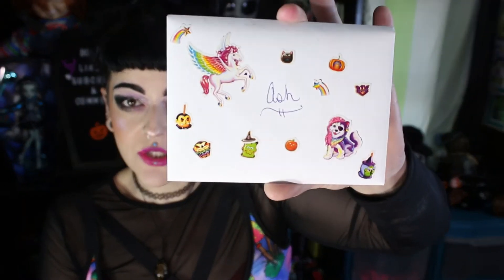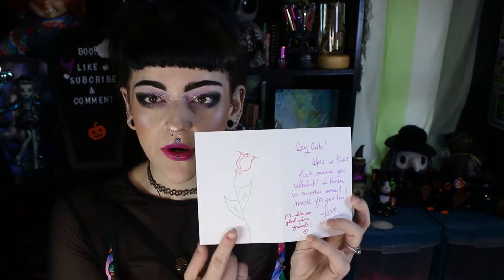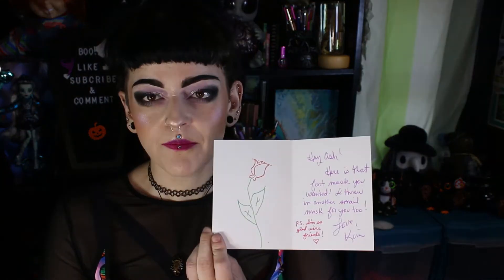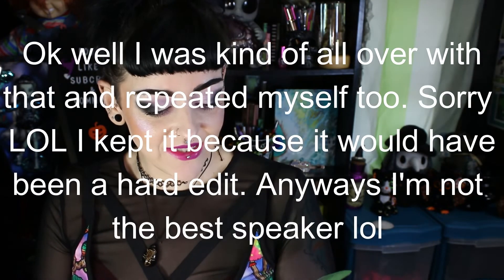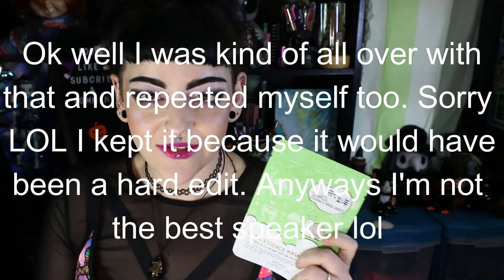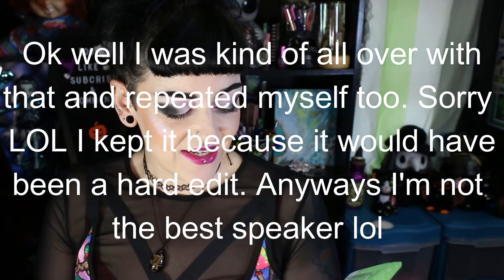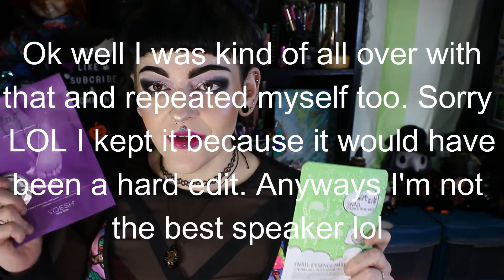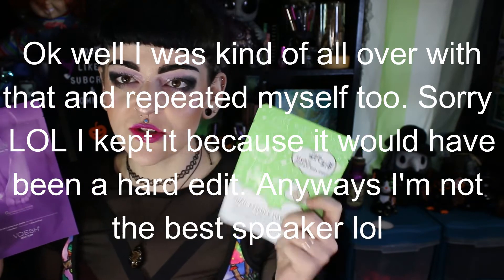FRIEND MAIL | KIM'S HAPPY PLACE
Hi Everyone! Thank you for stopping by!
 In today's video I show you some amazing friend mail I received ❤️

❤Referal code to ScentBox. You'll get a free monthly perfume & so will I

❤️ I'm currently uploading a video 3 to 5 times a week. When I have time!

❤️Open to PR & collabs with other channels!

My name is Ash! I love everything about makeup. I went to school for esthetics. But I do not consider myself a professional! I’m a horror fanatic and love all things creepy and fun. On my channel you will find random hauls, subscriptions, project pans, gtwm, reviews, first impressions, sfx makeup, vlogs at some point and basically just a bunch of random things that has to do with makeup or my life!